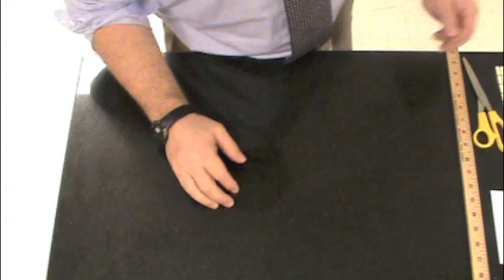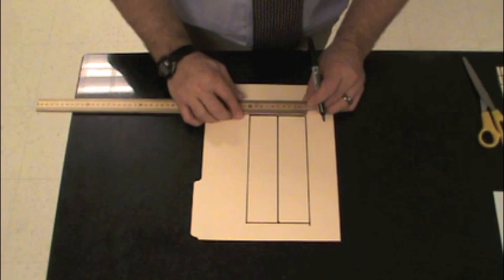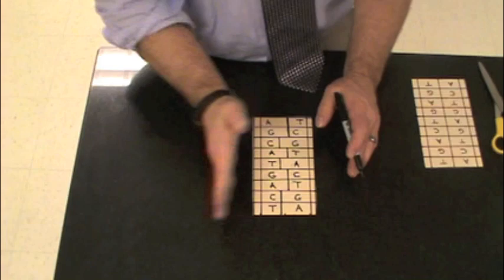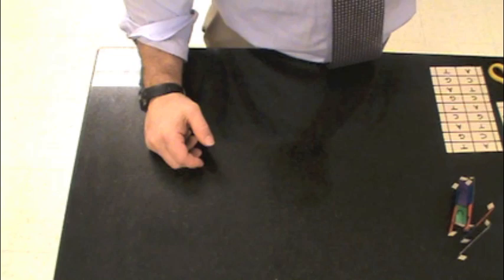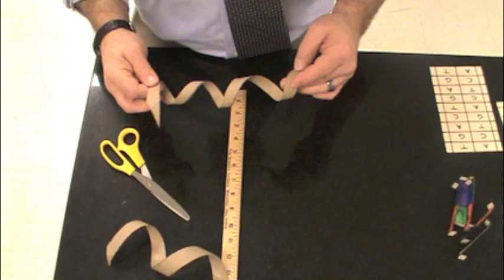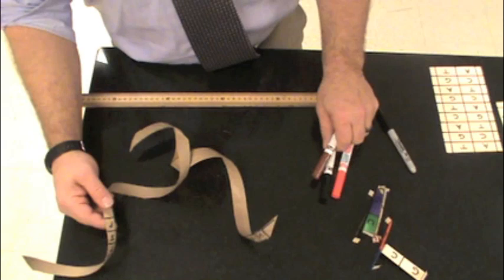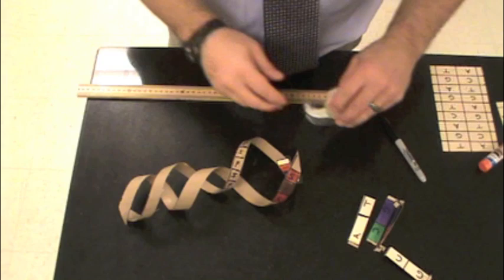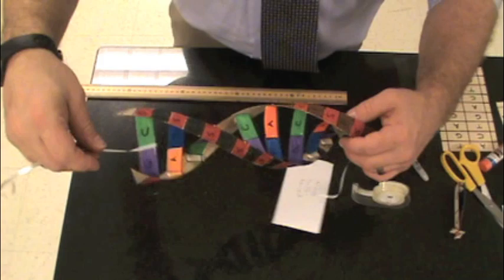DNA Model Project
This video shows you how to create a model of DNA using a paper towel roll, markers, and glue. This should work for most middle school science courses or a standard high school biology class.